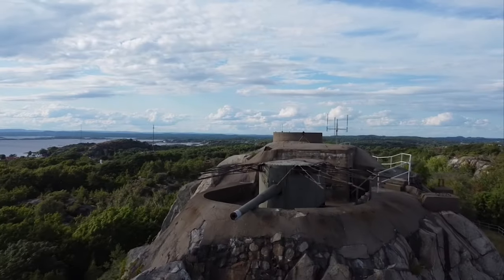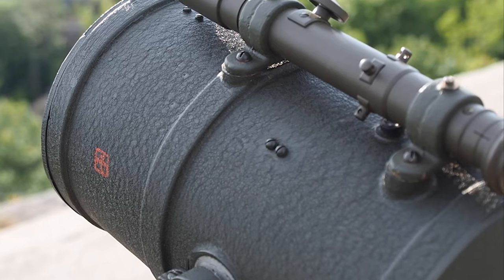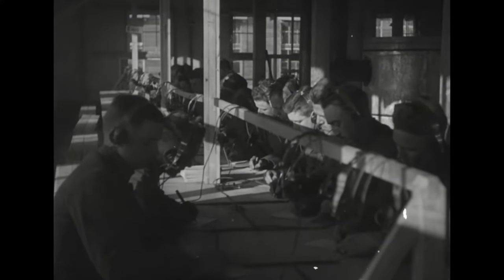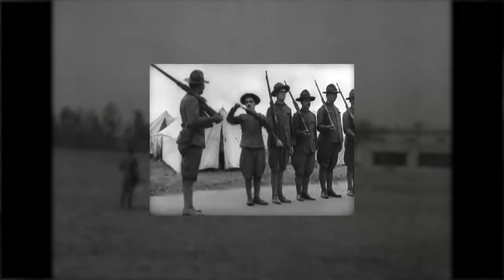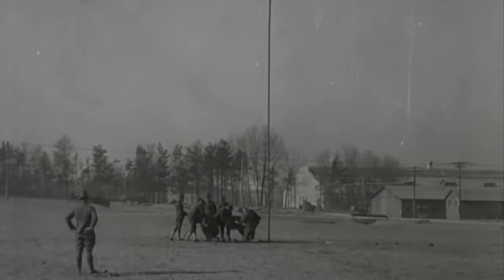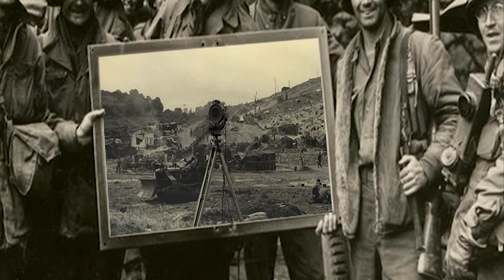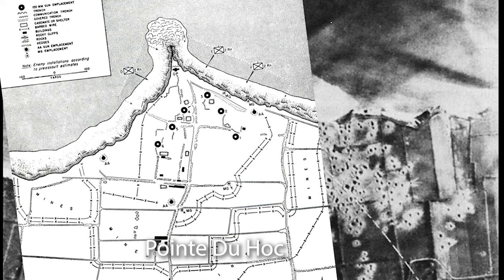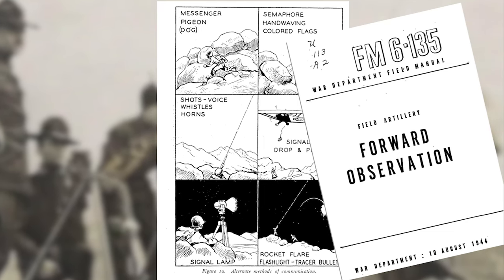WW2 US Army Signal lamp EE-84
This is all the information i found about the EE-84